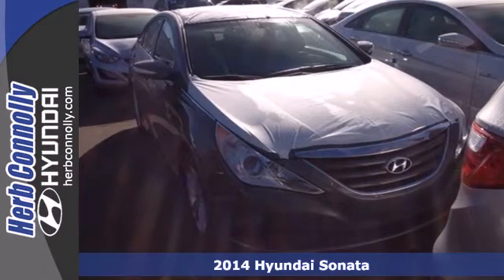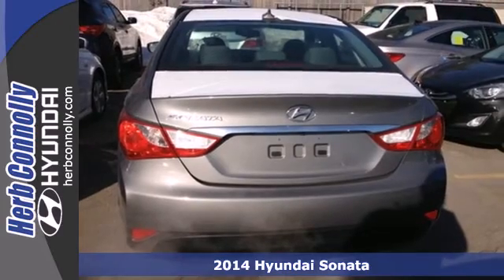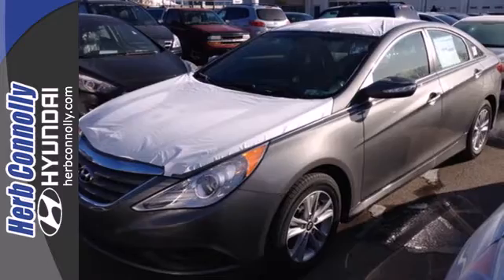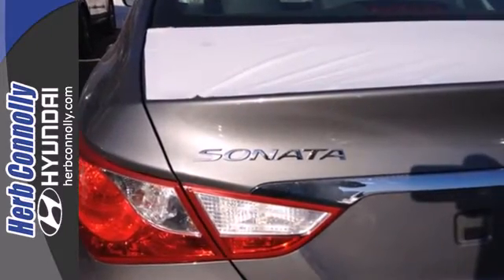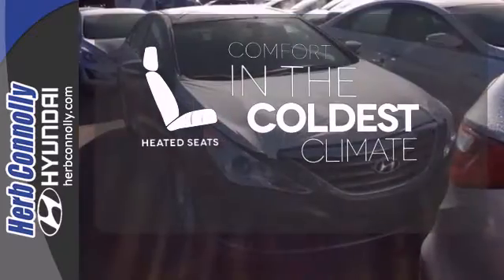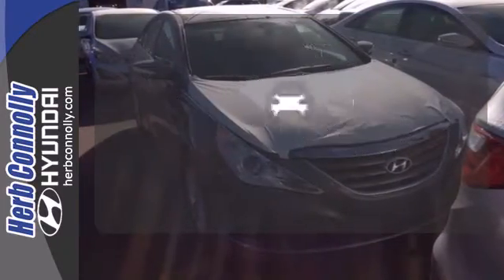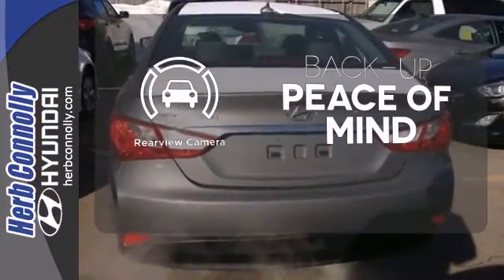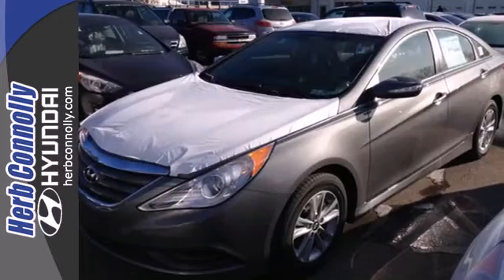2014 Hyundai Sonata Framingham Boston, MA #12719 - SOLD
Year: 2014
Make: Hyundai
Model: Sonata
Trim: GLS
Engine: 4-Cylinder
Transmission: 6-Speed Automatic with Shiftronic
Color: Gray
Interior: Gray
Stock #: 12719

Address:
500 Worcester Rd - Rte 9 East